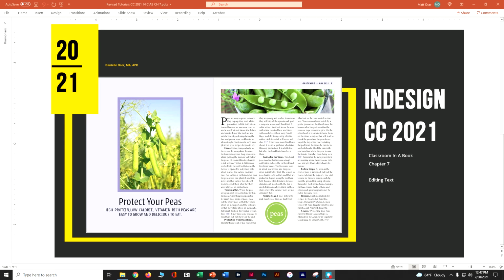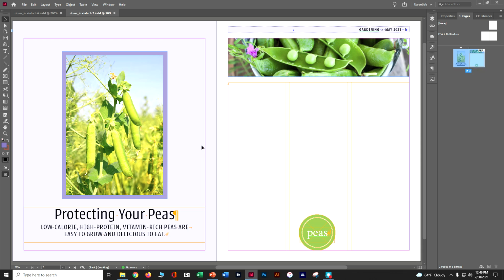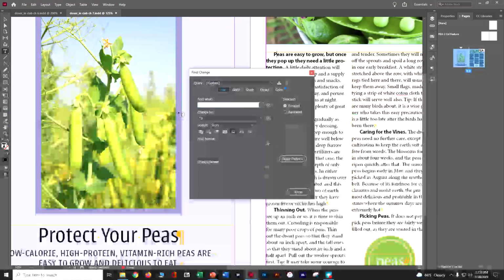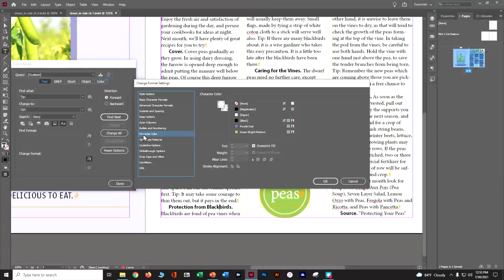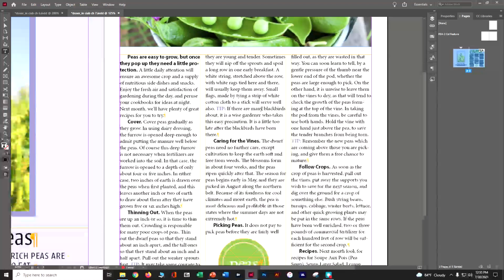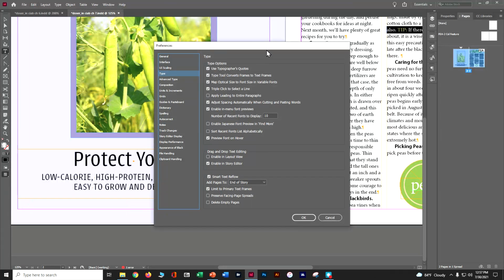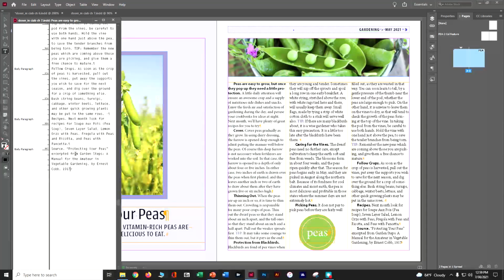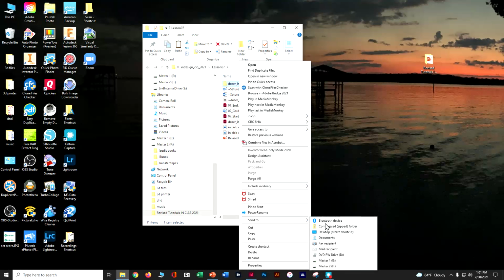CC 2021 IN CIAB CH 7 Editing Text Danielle Oser Source